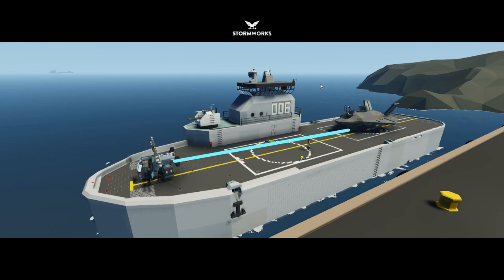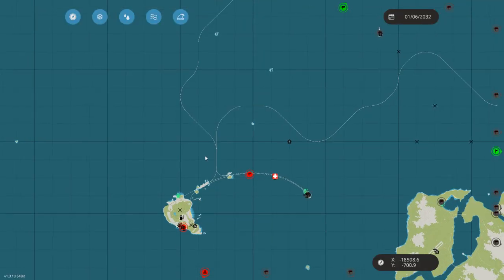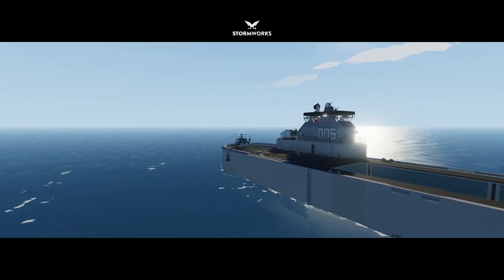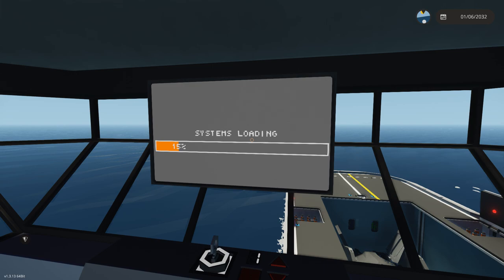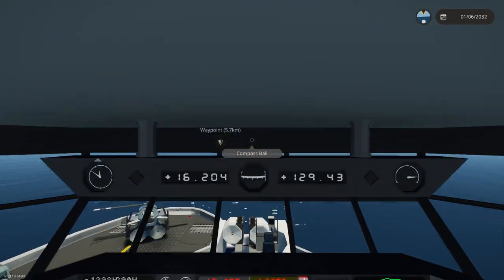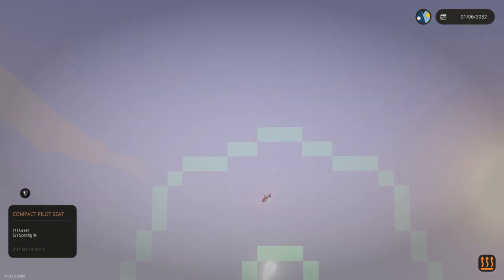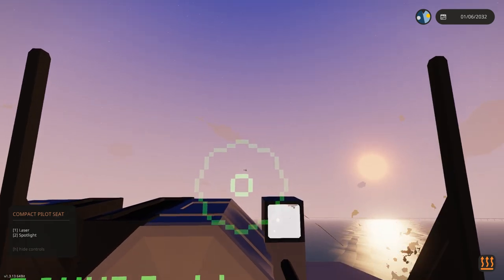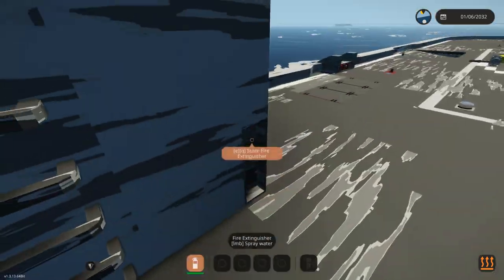Stormworks Solo Carrier Operations Ends in Sinking Failure!! :: VTOL GETS WRECKED!!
Hello You Tube and Storm Works Fans !!!

Welcome to Another Episode of Storm Works Naval Warfare!

In my last video i essentially trashed the vtol without even getting a chance to fly it and then barely held any kind of defense against the enemy forces.

This time i tried... as the title says... I failed!!!

Even with a fully loaded Nuclear Carrier with V-Tol/Mini chopper and a small tank with towable artillery. The plan is to take out the defenses with the vtol then land the Tank on the Island.

We sailed to the Enemy islands. We prepped are V-Tols and before we had a chance the enemy launches a counter attack. I hope you enjoyed this as much as i did xD

Link to carrier and collection below!